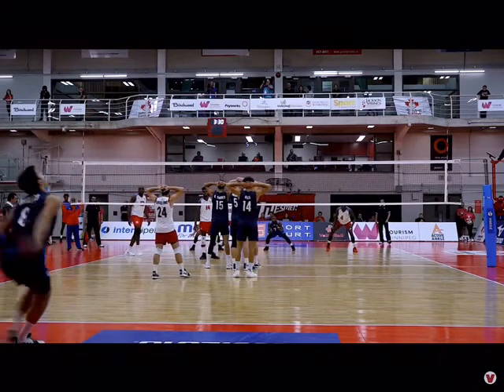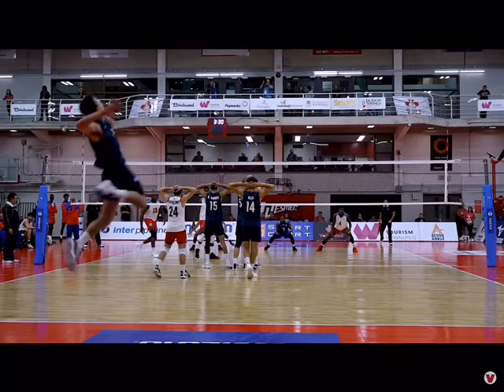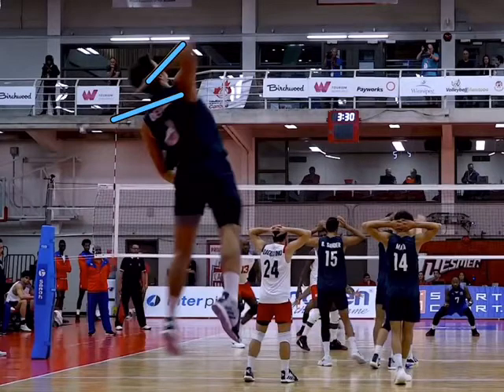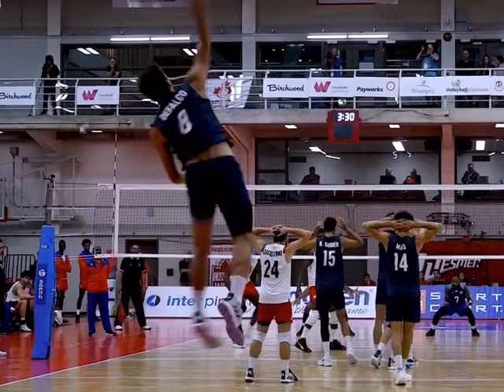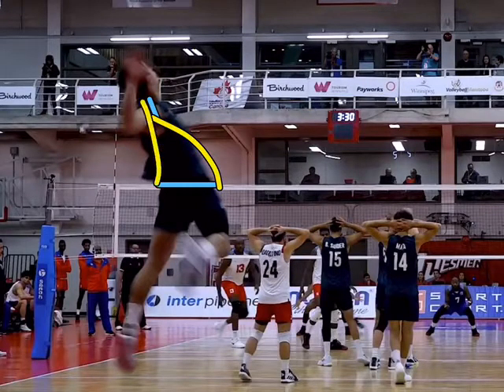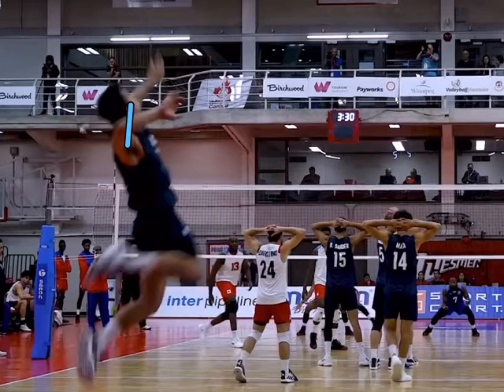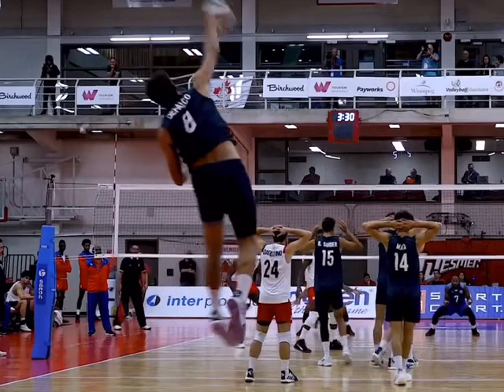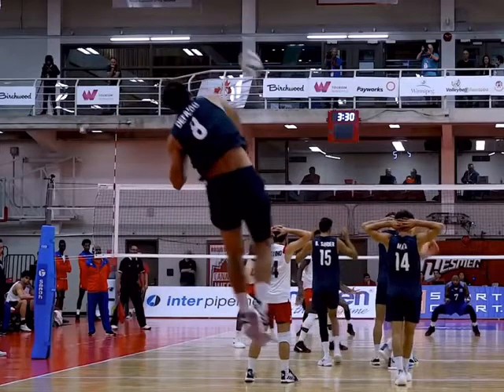Arm swing breakdown | TJ Defalco